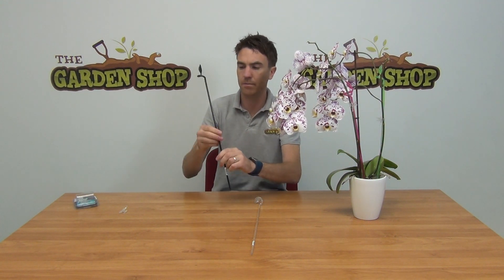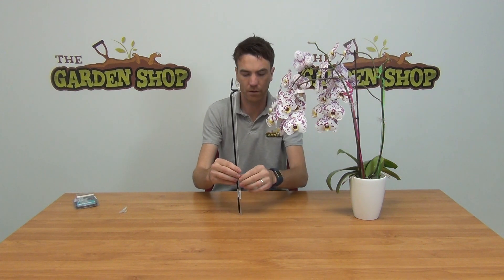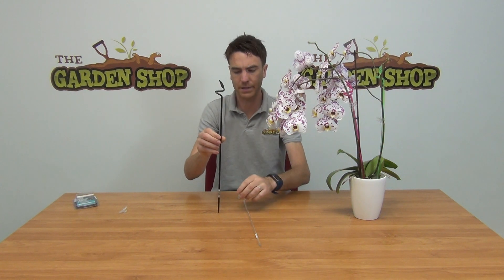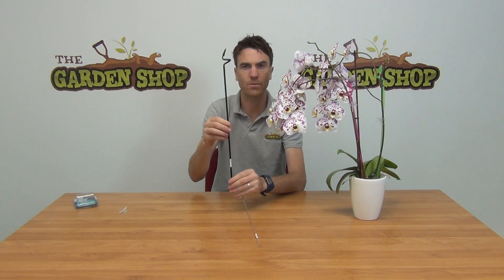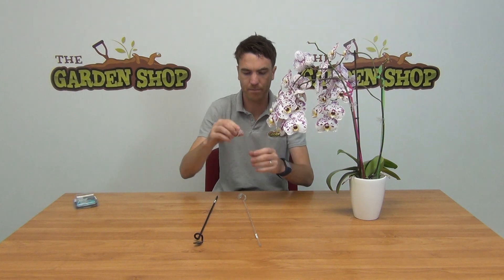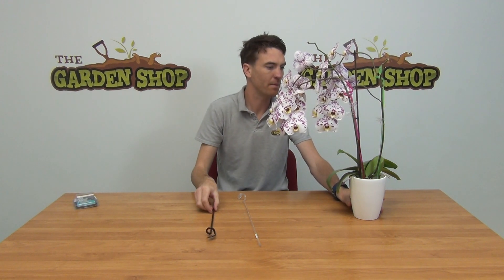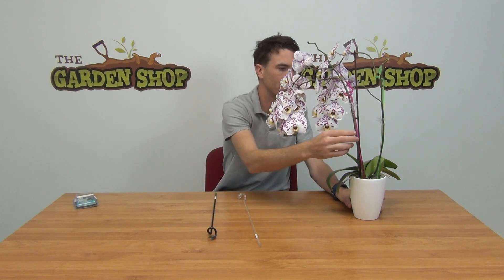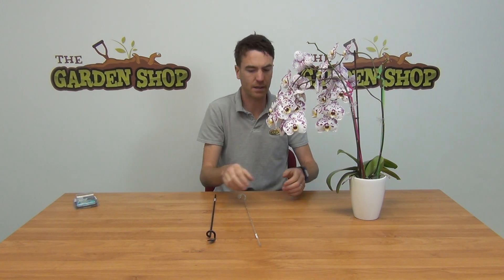Orchid Plant Support Stakes